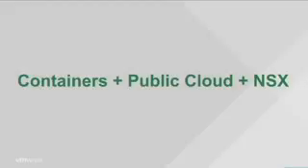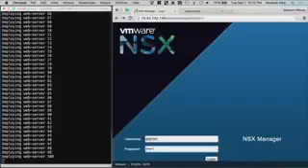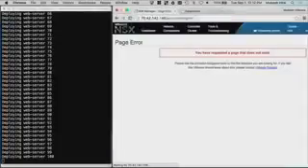CLEMENTE Mejía Guzman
Gogloo.com